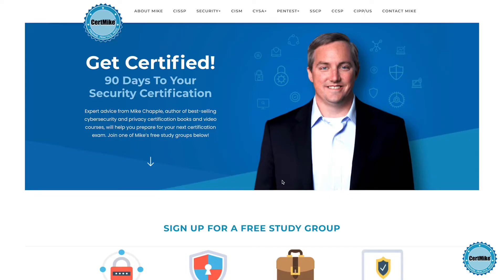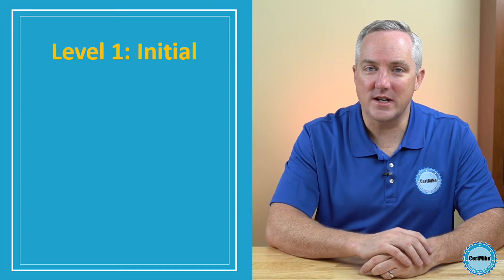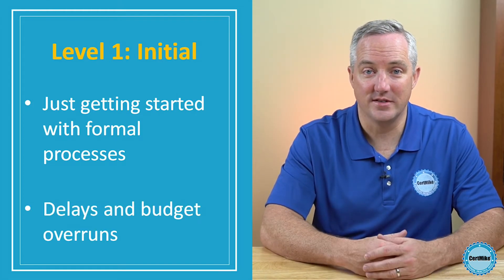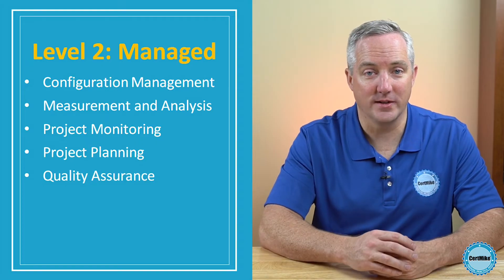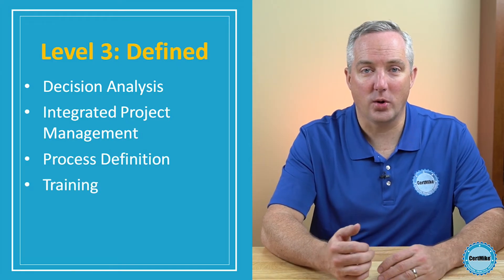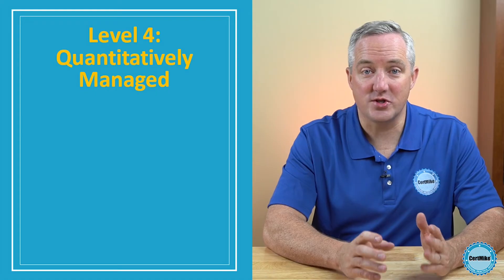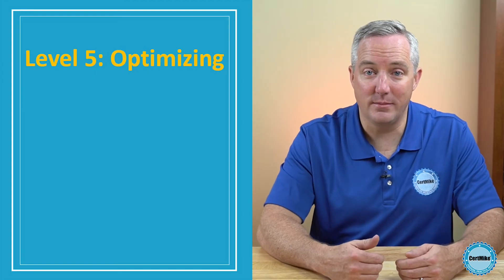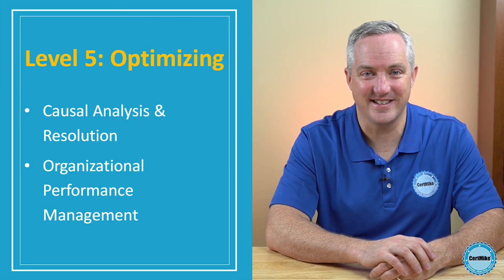CertMike Explains Capability Maturity Model Integration (CMMI)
The Capability Maturity Model provides organizations a way to identify where they are in the software development maturation process. Today’s CMMI version is used much more broadly than its predecessors. Its expanded uses include:security, privacy, product development, supply chain management, acquisition, and service delivery which make it a crucial topic for many certification exams.
In this video, certification and cybersecurity expert Mike Chapple breaks down the basics of Capability Maturity Model to help you prepare for your exam.